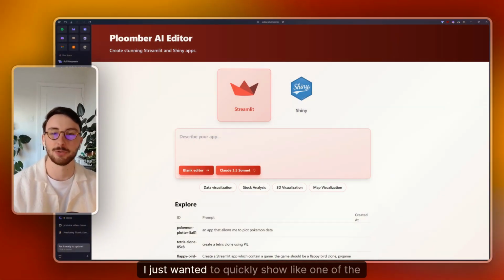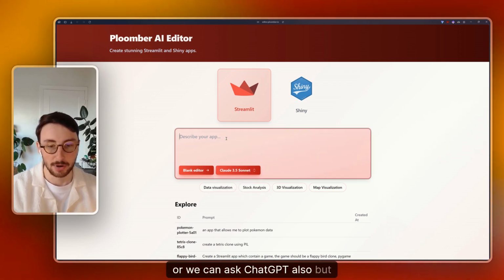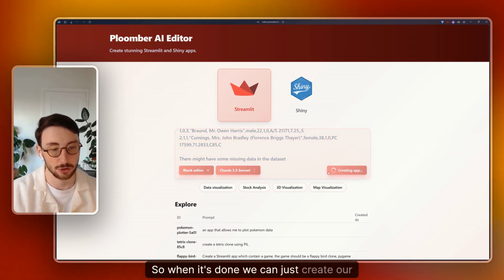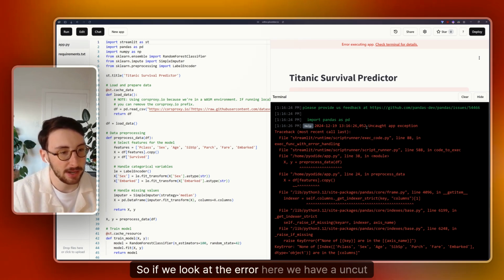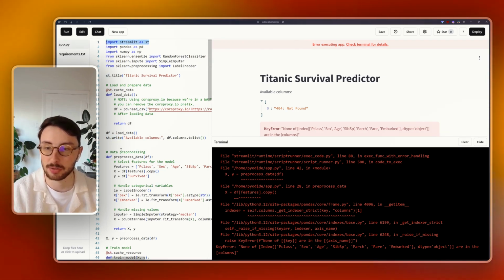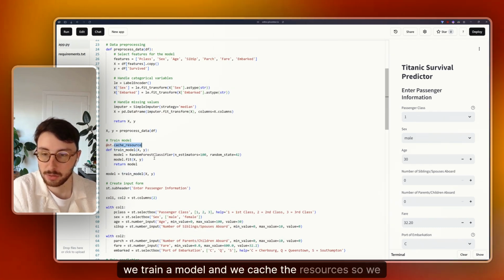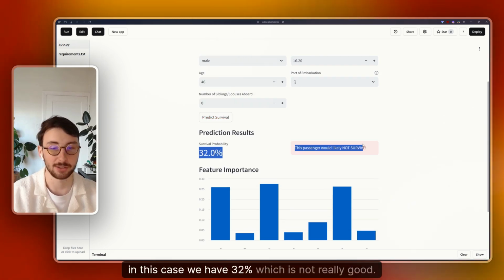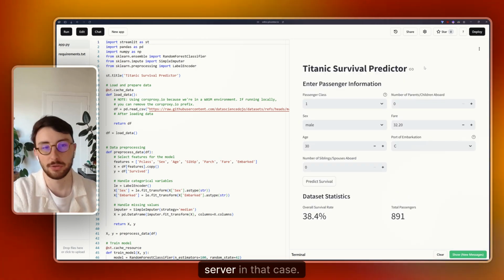Develop Streamlit apps with and AI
Learn to use Ploomber AI Editor to quickly develop Streamlit apps. Use the AI code generation to create a base app and iterate at the speed of thought!